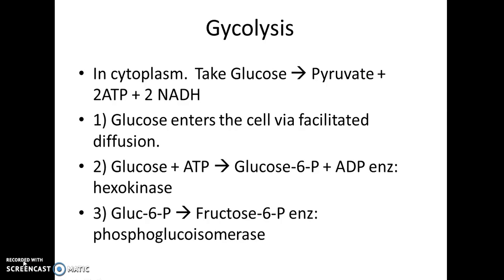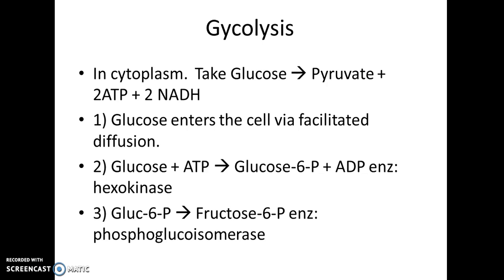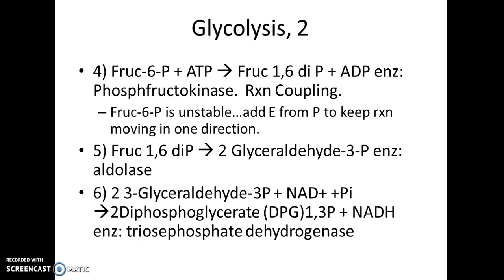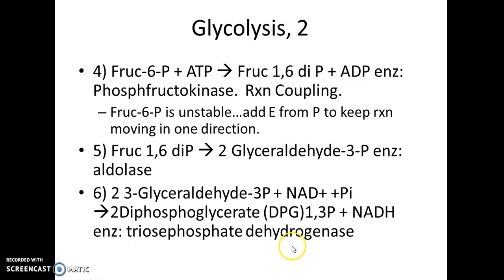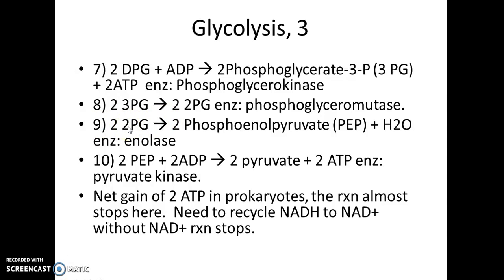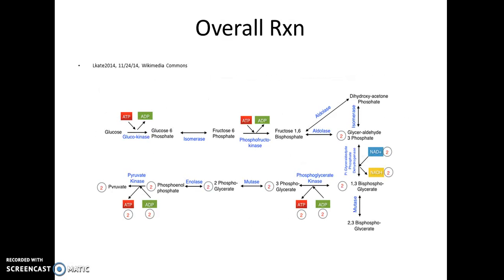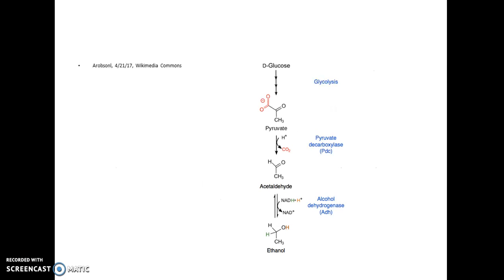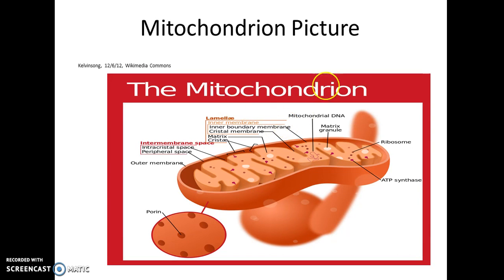AP energy 2 Glycolysis